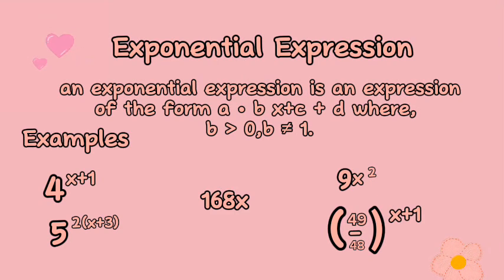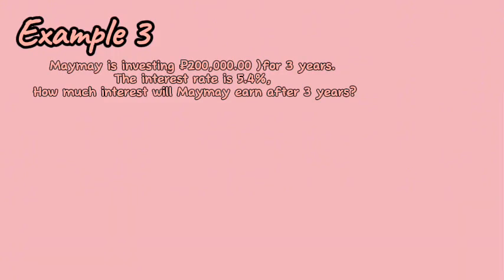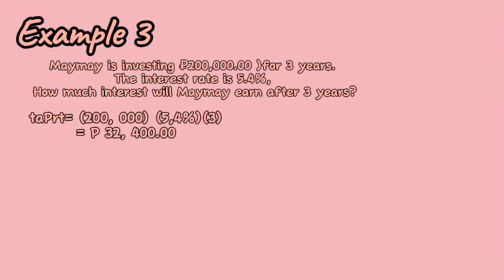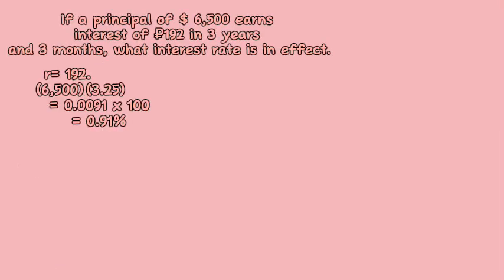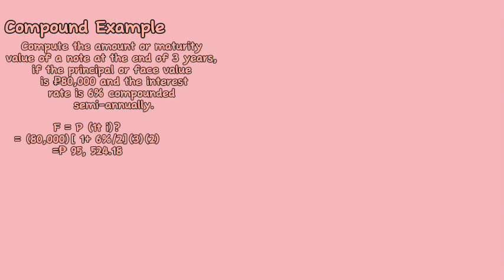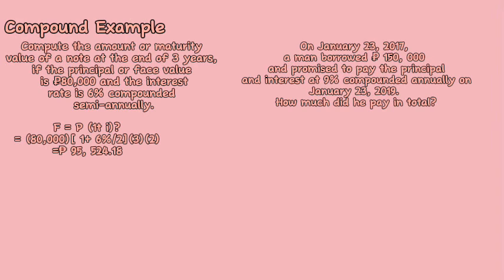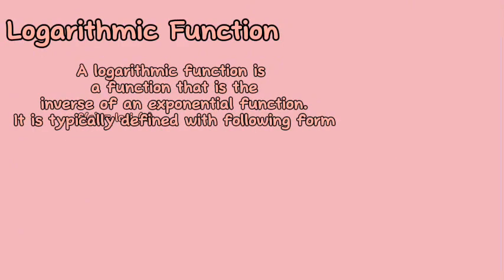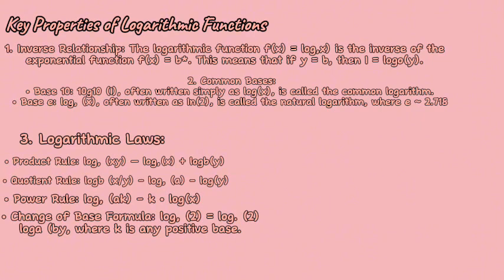MINTALAR,MUTIA,BURLAT PERFORMANCE TASK